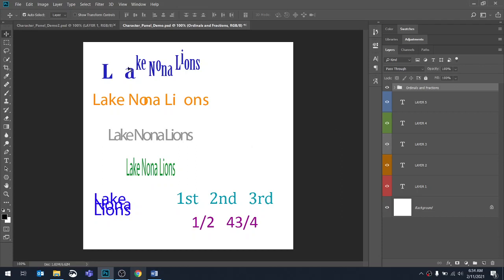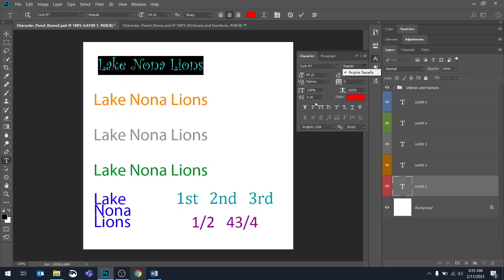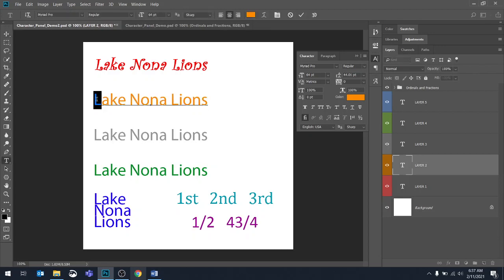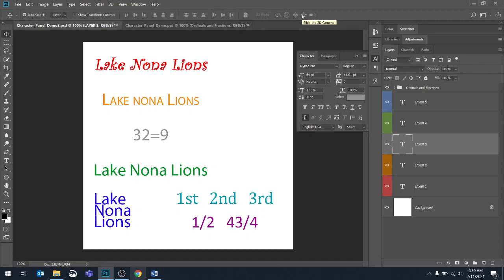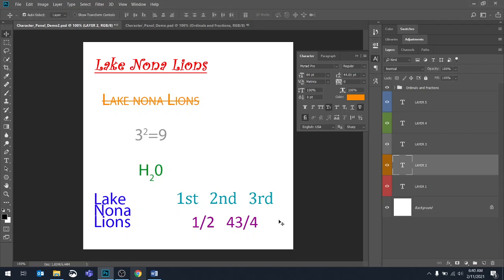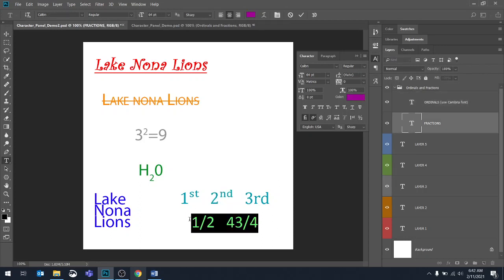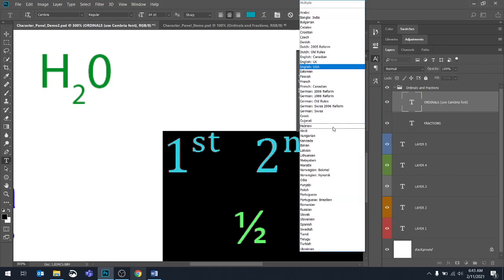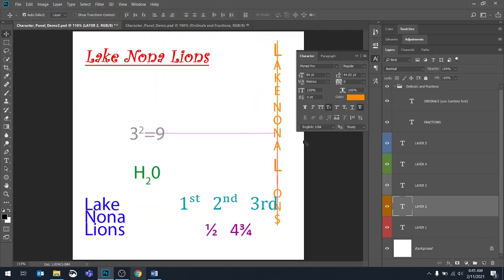Photoshop: Character Panel (Part 2)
Part 2 of Photoshop's Character Panel:

--Faux Bold & Italics
--All Caps
--Small Caps
--Superscript & Subscript
--Underline
--Strikethrough
--Ordinal
--Fraction
--Antialiasing